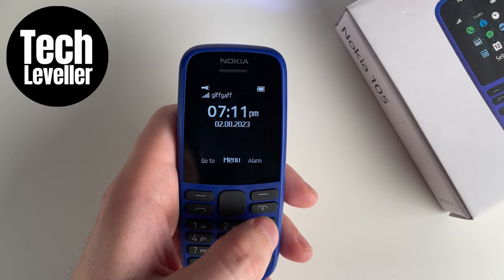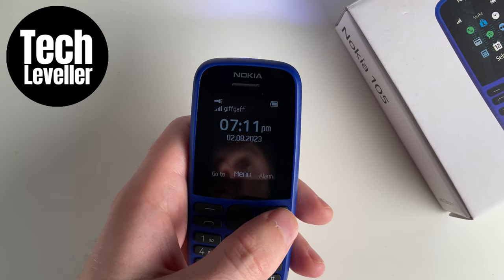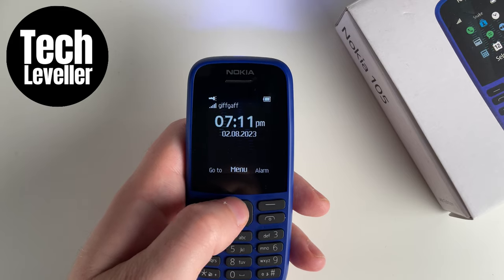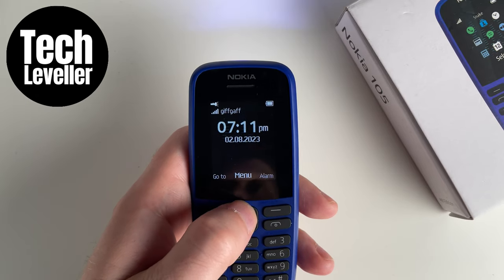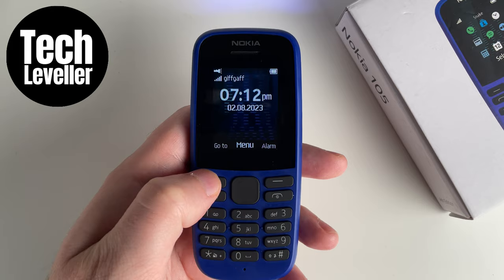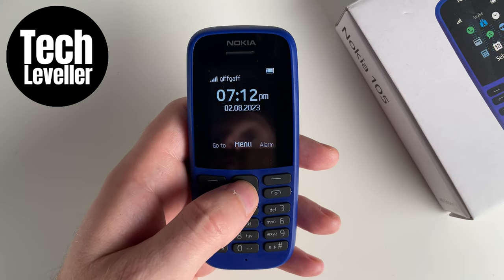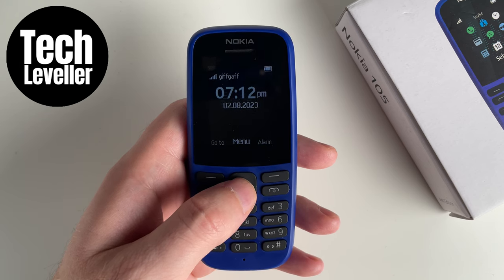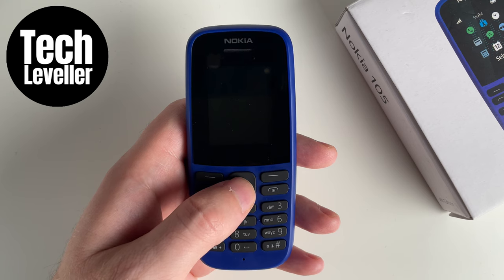How To Turn Off Torch Light on Nokia 105 Keypad Phone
In todays quick Nokia 105 guide video I'm going to show you How To Off Torch Light on Nokia 105 Keypad Phone.

I hope this Nokia 105 video helped solve your problem. Is the Nokia 105 still having the problem?

Best Price UK
Best Price US